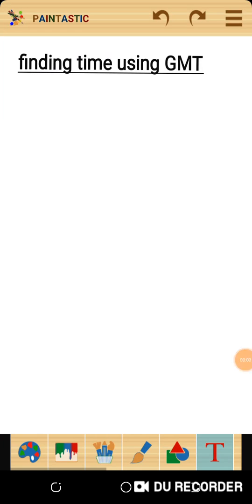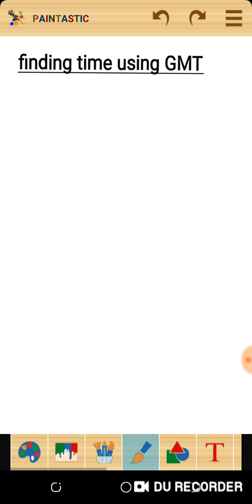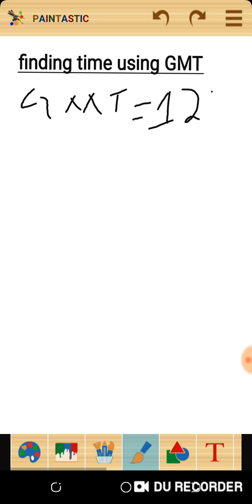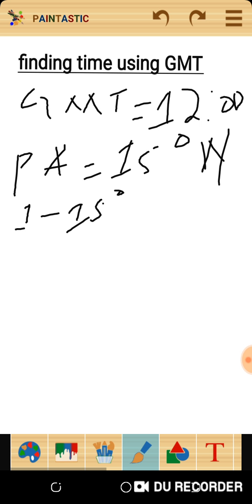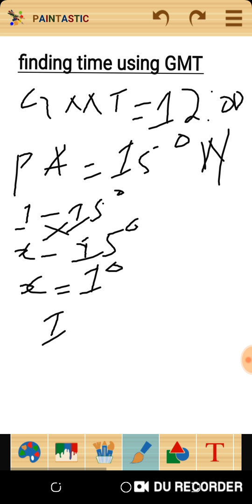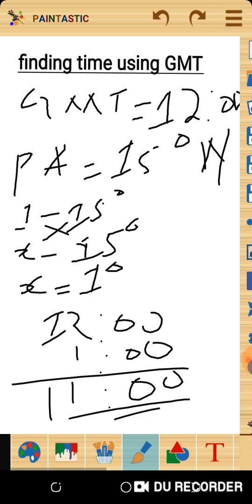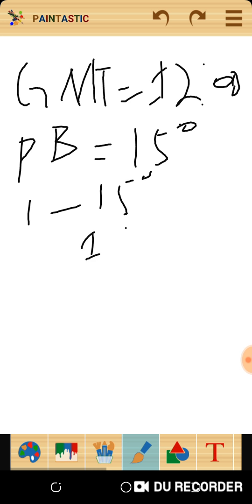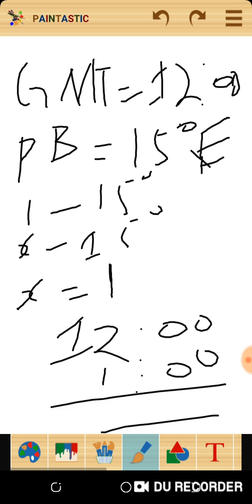Finding time of a place using GMT